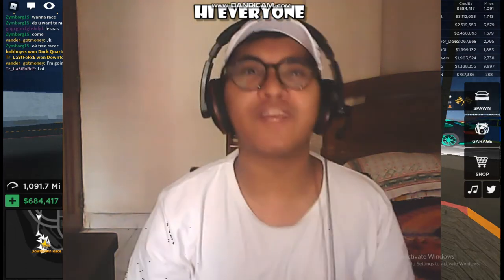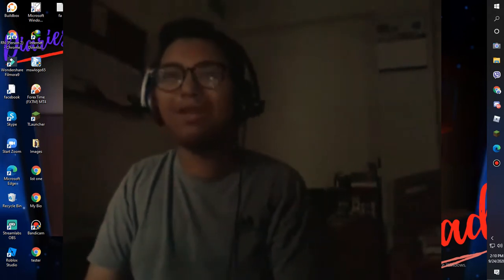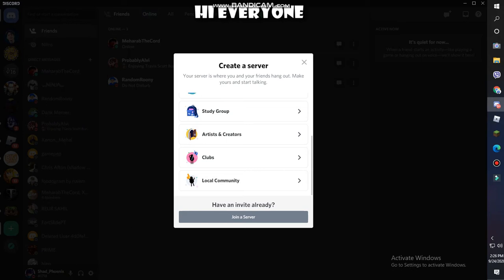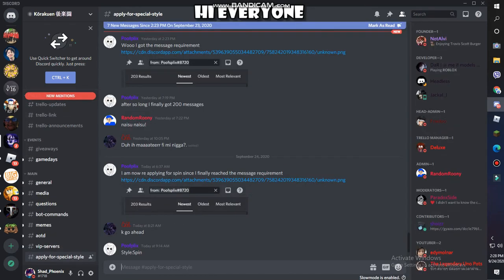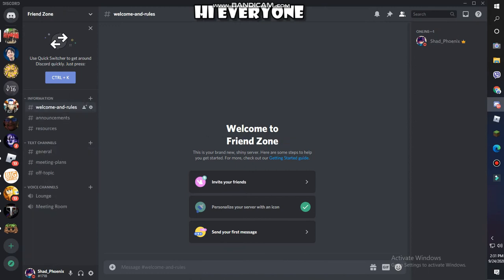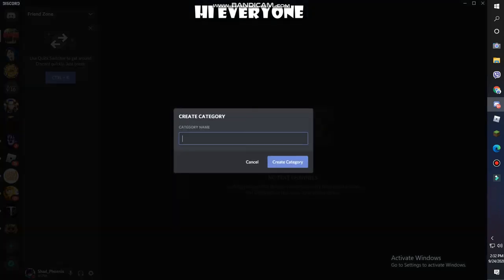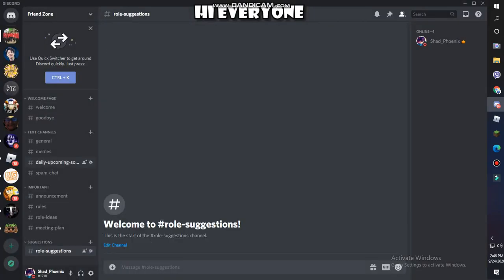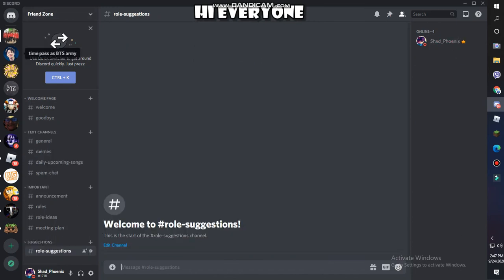How to set up a pro Discord server. #1 (◕‿◕✿)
►Today in this episode no. 1, I am going to show you some of the basic or the simplest things for you server. To make it look good, you really need to add some channels and categories, Which is the first thing in order to create a server, and it's also essential and which i am going to show you guys in this episode.

►It's going to be a big series, cause i really want you guys to know every single thing in order to set up a pro Discord server and so that grow your community or maybe club. See the whole episode and also patiently wait for other videos to upload.

Hope u huys are going to enjoy it a lot. (◕‿◕✿)

►About Discord :
It’s where your world talks. Discord is a voice, video and text communication service used by over a hundred million people to hang out and talk with their friends and communities.

Peace up

And

Bye

Lol